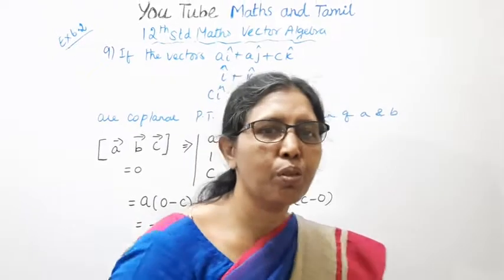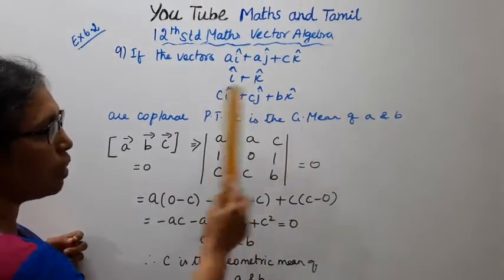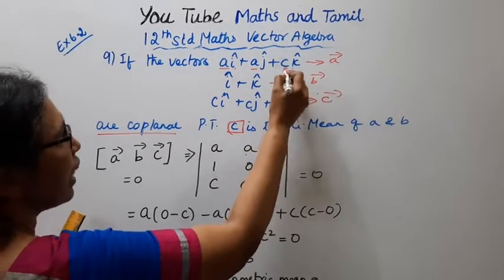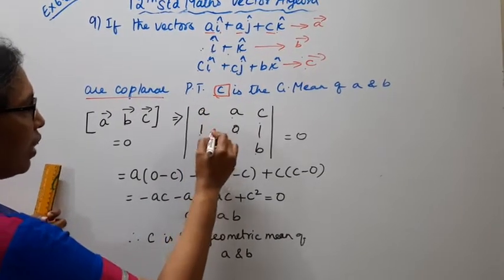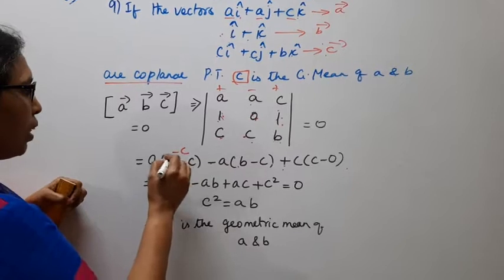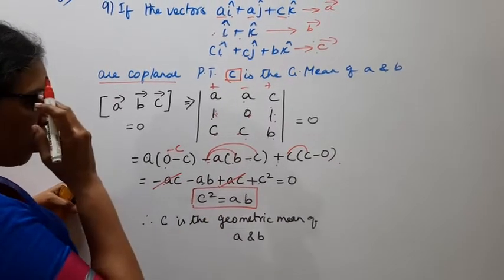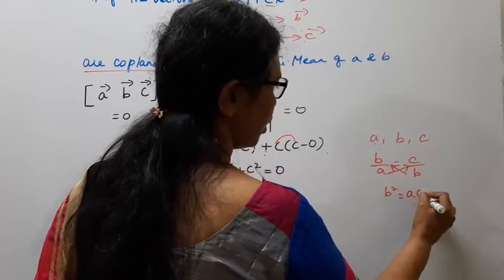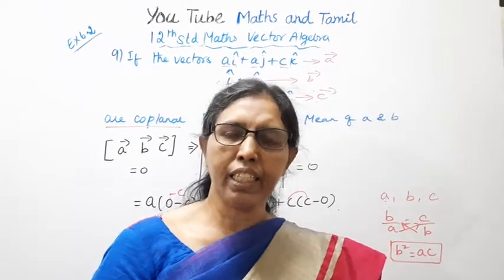T.N. 12th Maths Exercise:6.2 Sum - 9 | Vector Algebra.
Dear Students,
New Syllabus
Vector Algebra  Chapter - 6

tn12thmathsex6.2-9#tn12thmathsvectoralgebra#ex:6.2-9#mathsandtamil